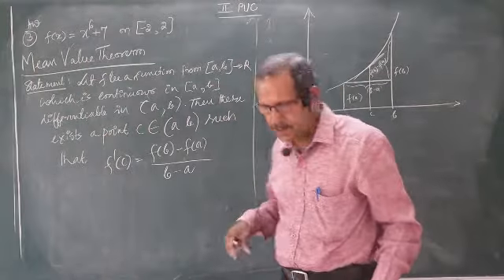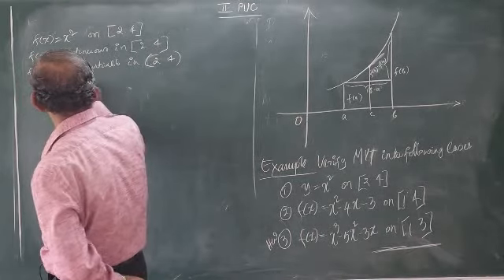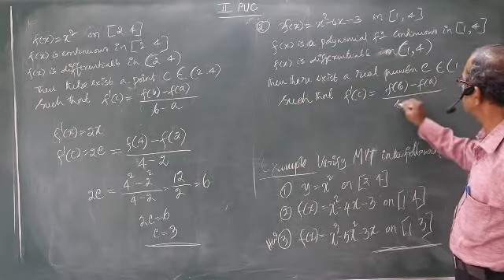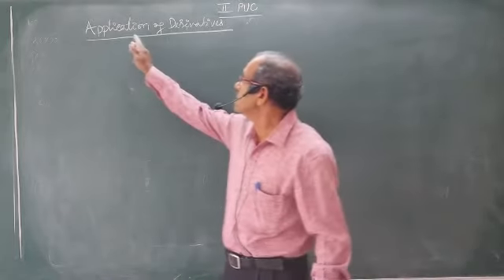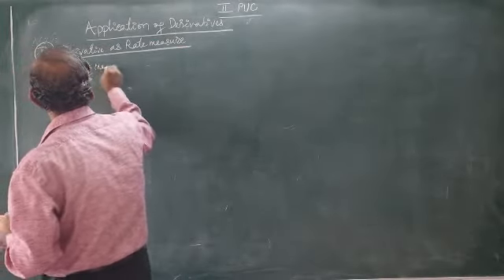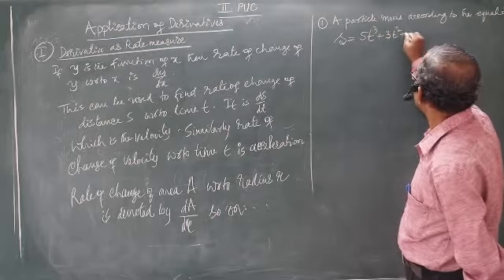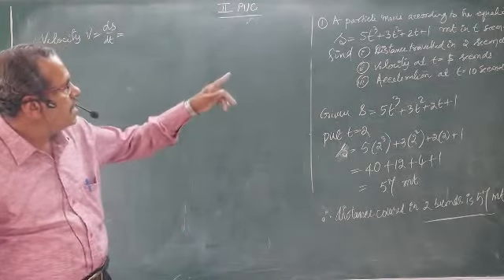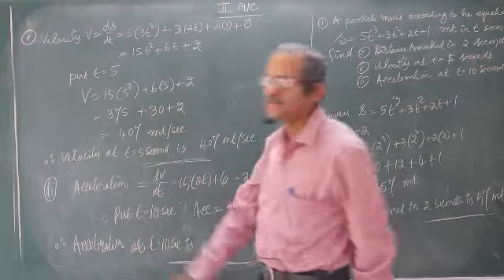Mathematics II Year | Chapter 1 | Continuity and Differentiation | Part 42